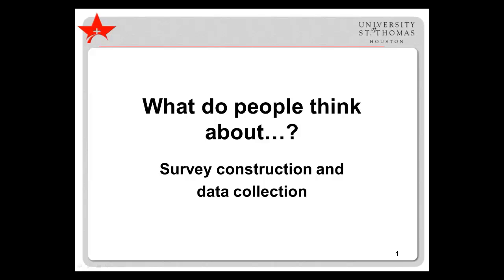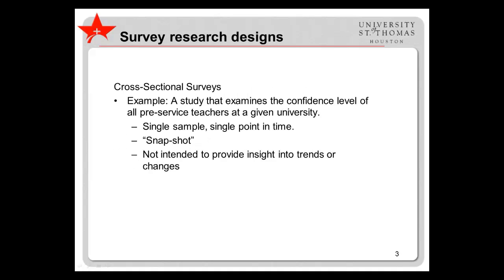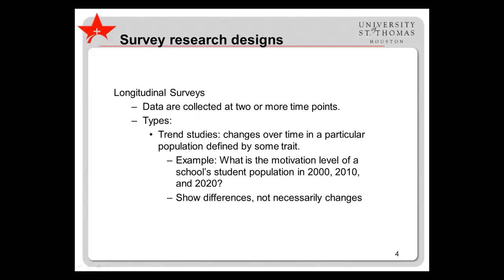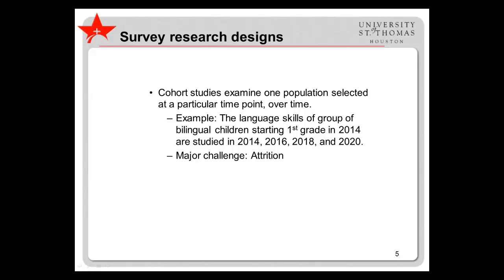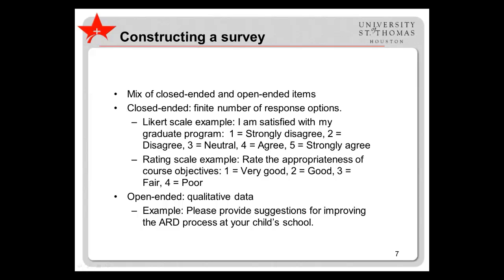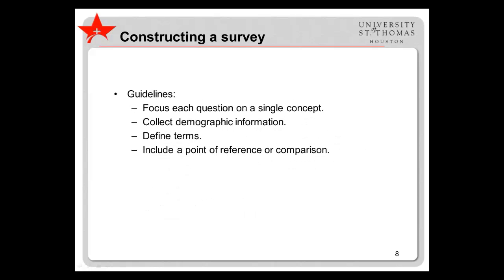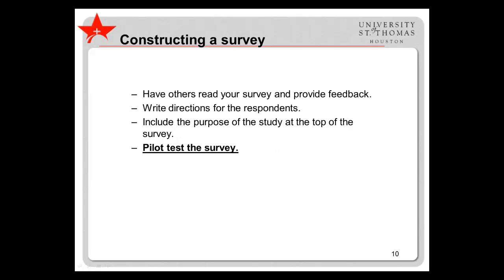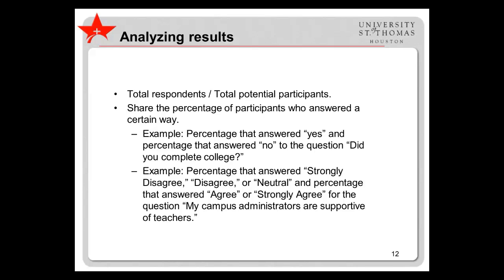UST Research Seminar: Survey research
This mini-lecture introduces survey design and how to construct a survey.